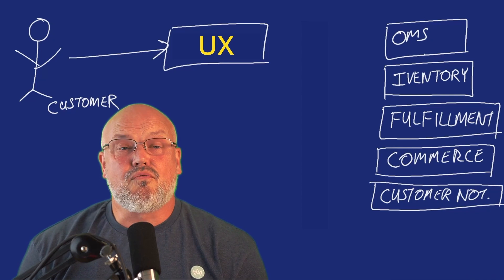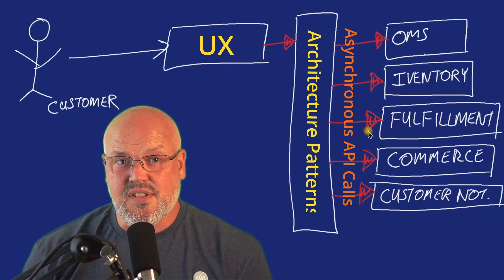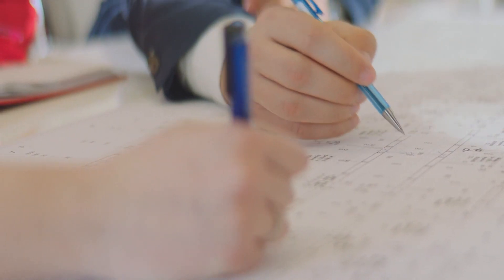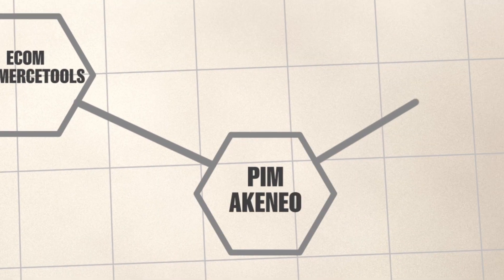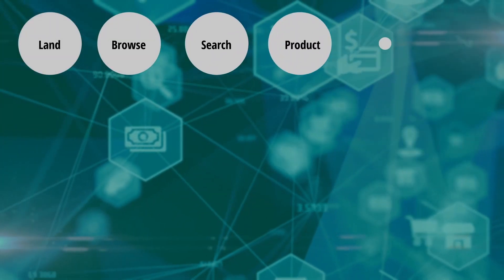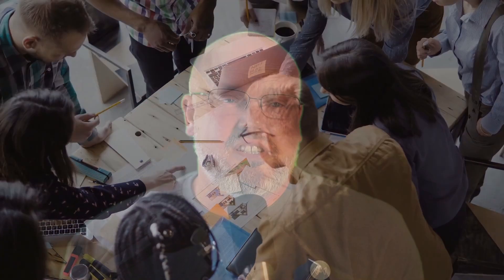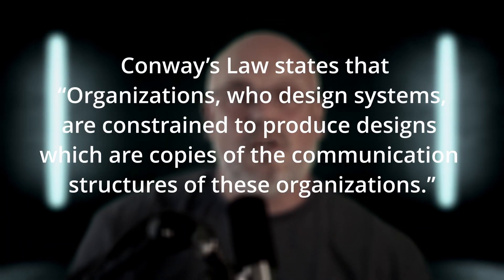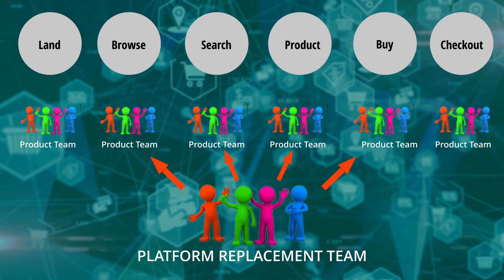5 Causes For Failing Headless and Mach Architecture Projects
So many businesses are now deciding to go Headless and use Mach Architecture.  Companies are looking at composable solutions rather than the monolithic suites of the past.   The technical principles of Headless and MACH technologies are solid.  They are a massive leap forward in solving today's problems, but it doesn't mean that these projects can't fail.

Like all technical projects, the technology you choose is often only part of whether a project will succeed. softwarearchitecture, project and technological approaches are huge factors, as well as your teams and organisational structures. After doing this for some time here, I have composed my top 5 causes for MACH and Headless projects to fail.

Most of what I have learned in the MACH / headless architecture world has been while building Amplience headlesscms, DAM and dynamic media services take a look at the Amplience Website and see a MACH platform in action

00:00 introduction to causes of headless project failures
00:52 misunderstanding distributed computing architecture
02:13 the big bang approach
05:16 Business Organisation
06:53 Waterfall project management
08:27 focus on business value, not technology